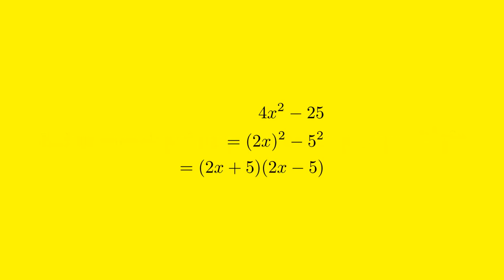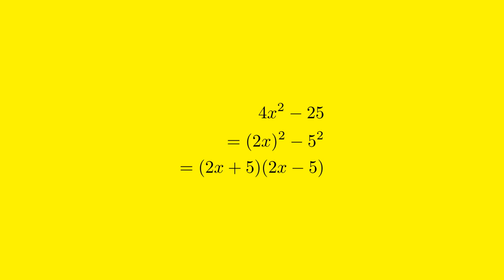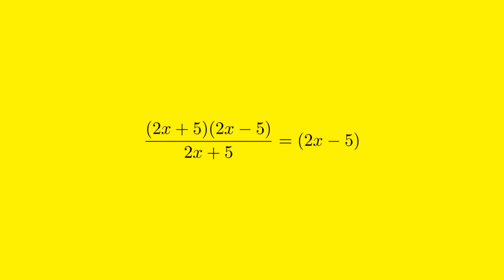Simplifying Rational Expression: (4x^2 - 25) / (2x + 5) - Step by Step Instruction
Learn how to reduce the rational expression (4x^2 - 25) / (2x + 5) to its lowest terms in this step-by-step instructional video. Follow along as we factorize the numerator and simplify the expression, ultimately arriving at the final result. Watch now to improve your understanding of simplifying rational expressions!